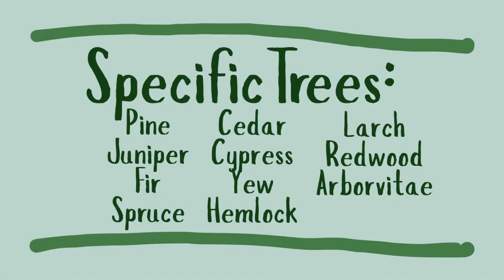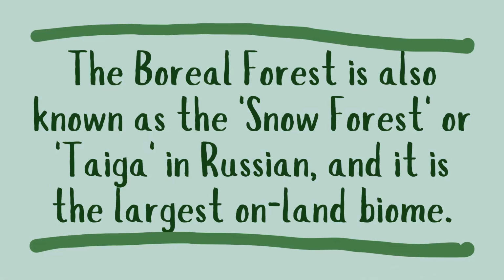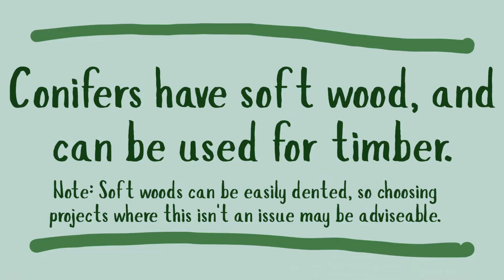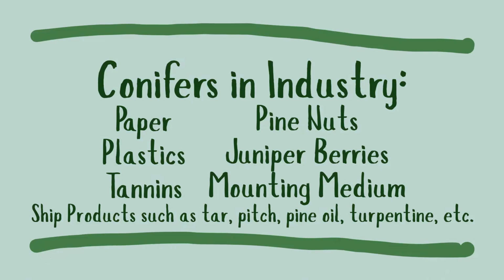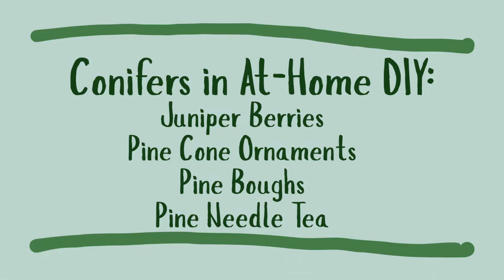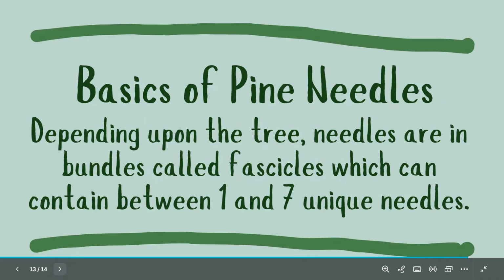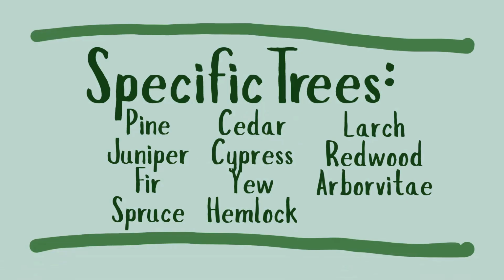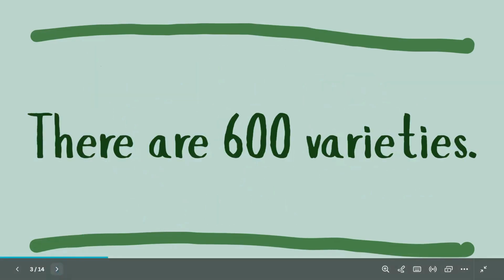Conifers Presentation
Over Zoom. Casual Presentation: 12/12/25.